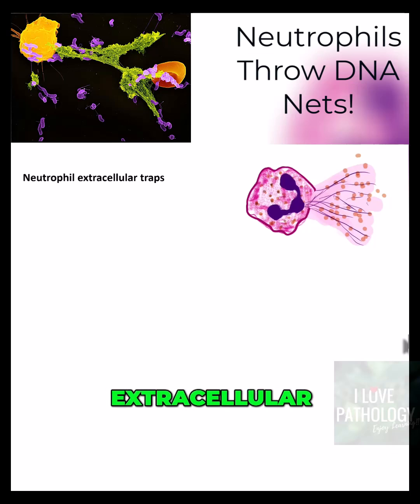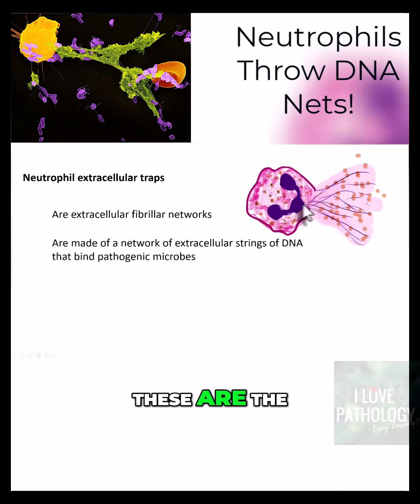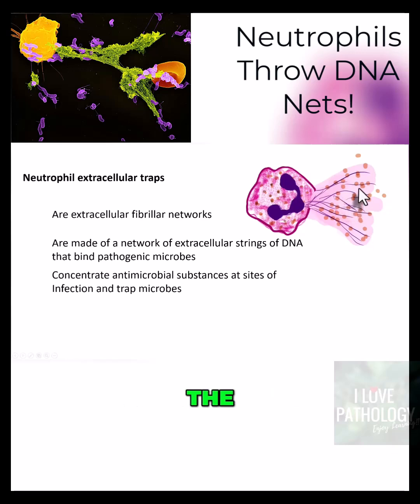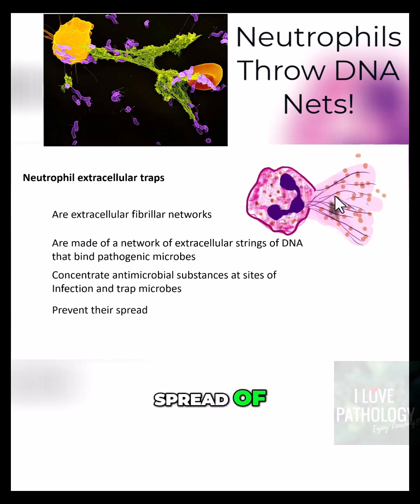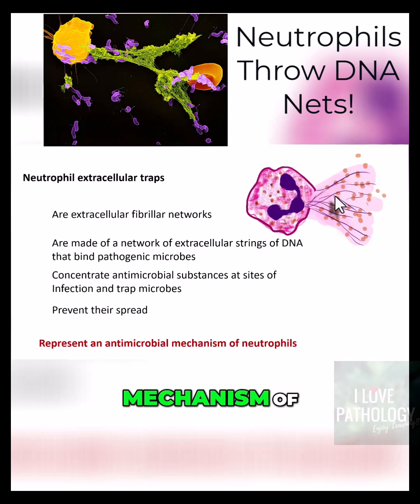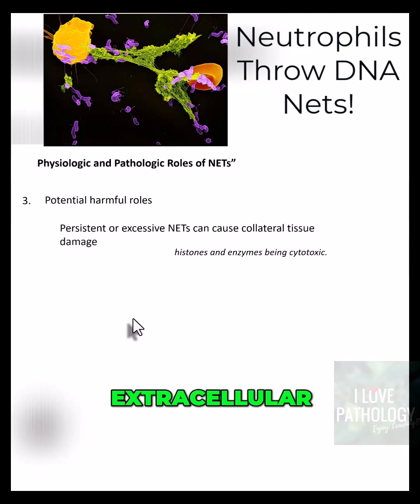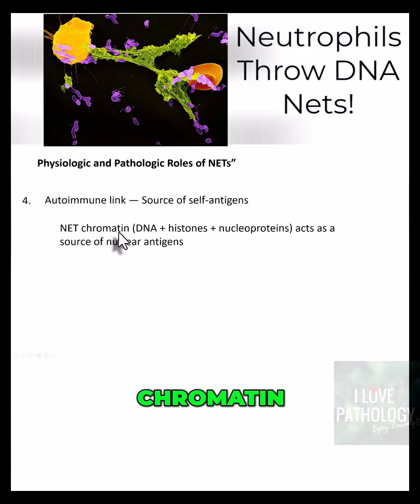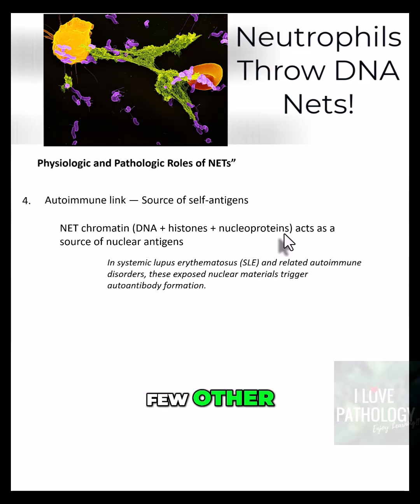Neutrophil extracellular traps (NETs)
Neutrophil extracellular traps (NETs) are DNA-based networks released by neutrophils to trap and kill microbes.

In this short video, understand NETs as an important antimicrobial mechanism of neutrophils — explained simply for medical students.

📚 Pathology • Immunology • Exam-oriented learning

1. Robbins and Kumar Basic Pathology, 11e-South Asia Edition
2.  TEXTBOOK OF PATHOLOGY by Harshmohan
3. Textbook of Pathology 2 Vol Set, 2025 , 2nd Edition by Vinay Kamal
4. Exam Preparatory Manual for Undergraduates Pathology by ramadas nayak